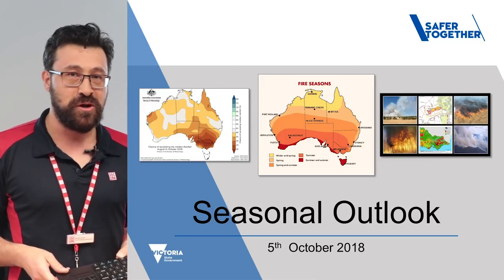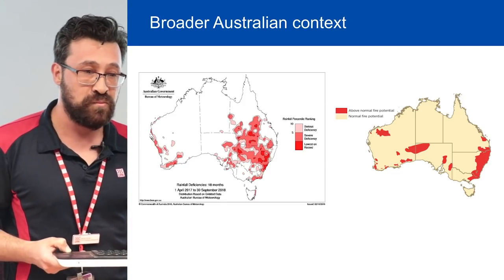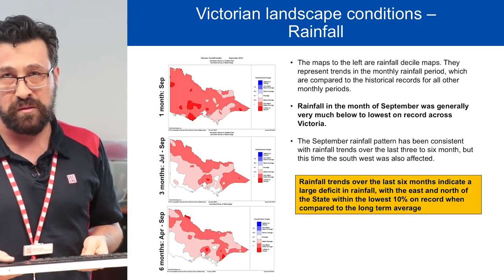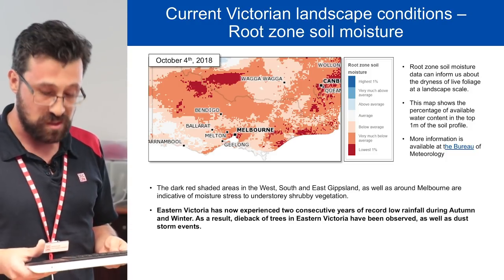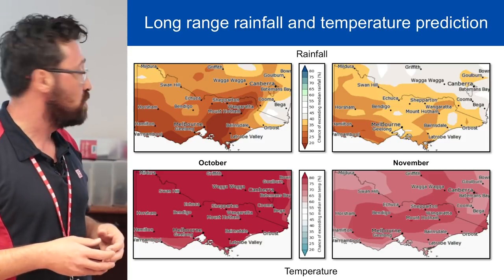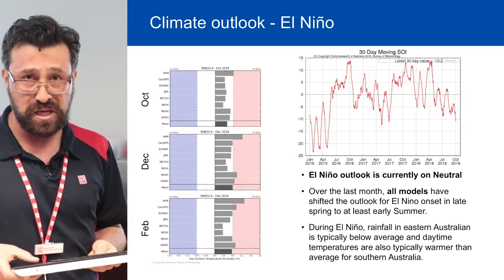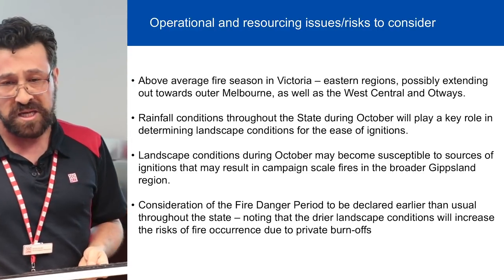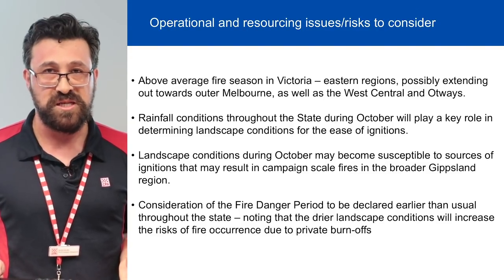Summer Fire Season Update - October 2018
Musa Kilinc provides and update on the seasonal forecast.